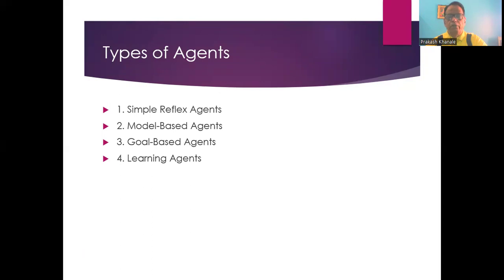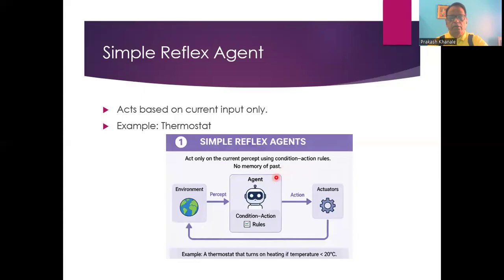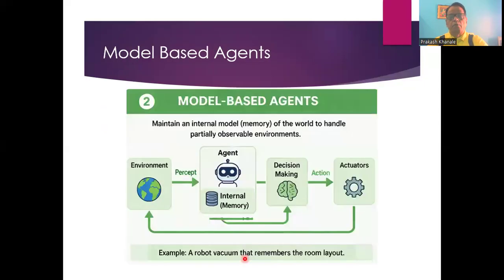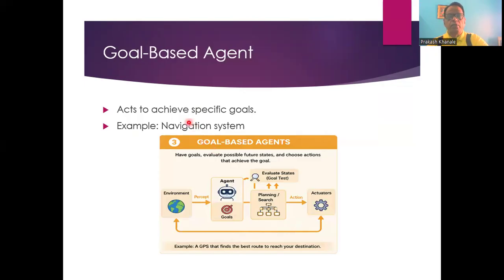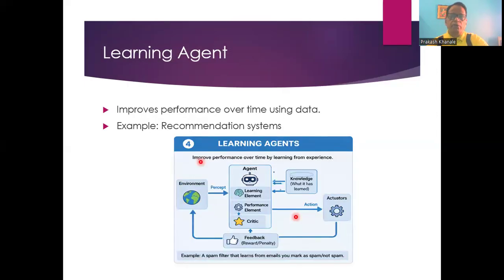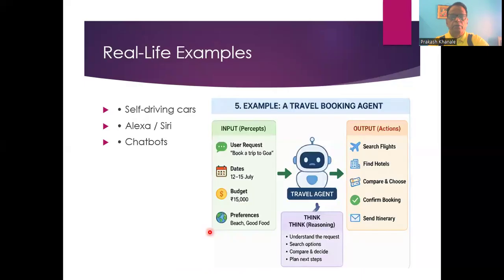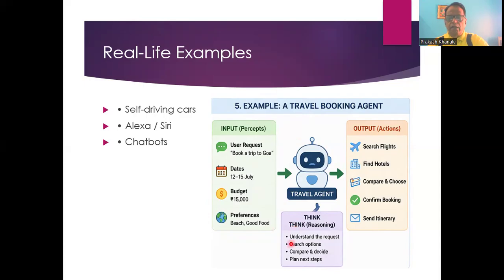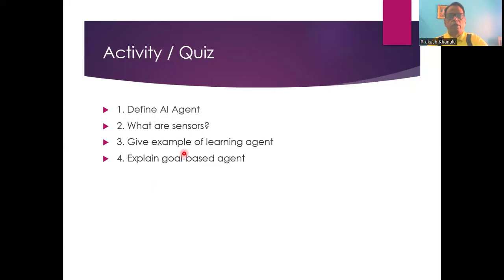Agentic AI V3: Types